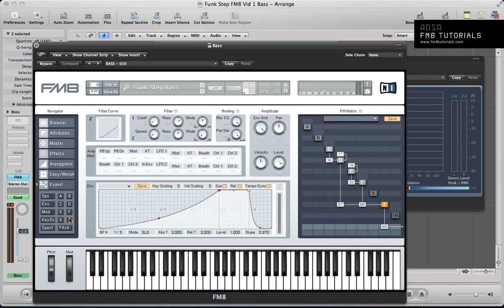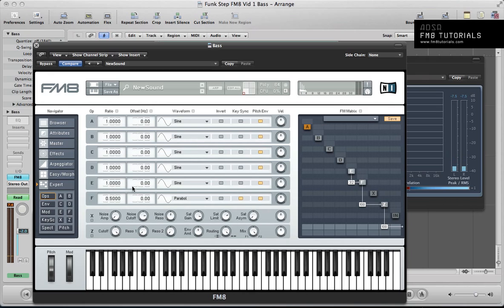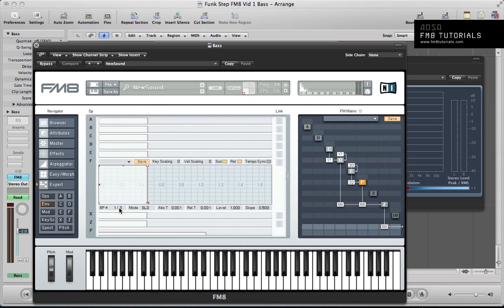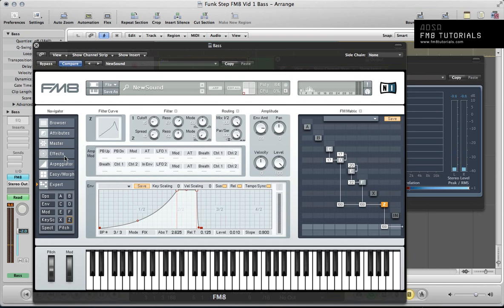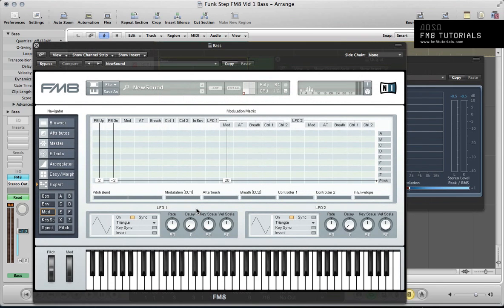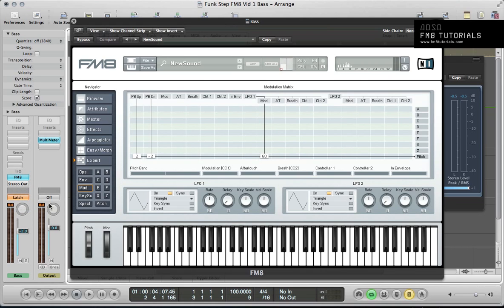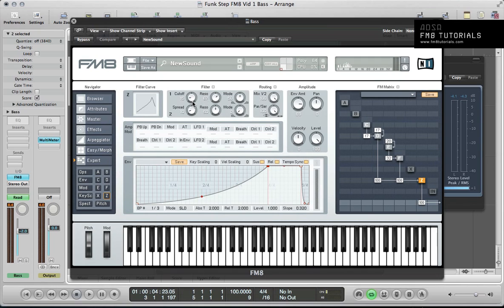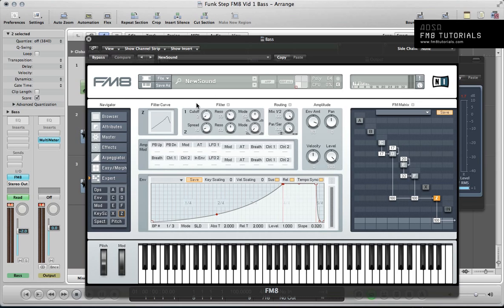FM8 - Funk Step Sounds - pt 1 - Bass and Automation - How To Tutorial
In the first part of our series on producing Funk Step Sounds with FM8, Jonny Strinati shows us how to create a great sounding bass, and then use automation to effect the rate of FM8's LFO.

Remember to leave a comment to let us know what you think about the video, how you plan on using the techniques you have learned or want to give us some feedback!